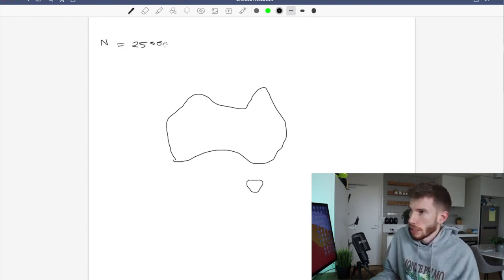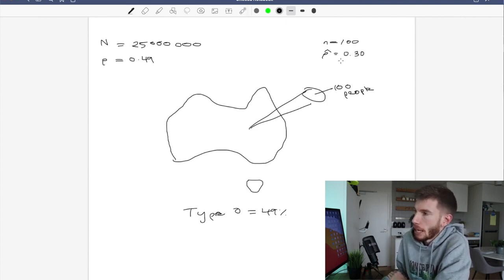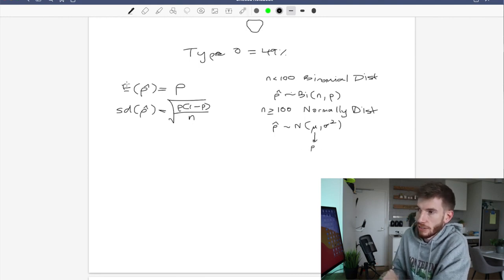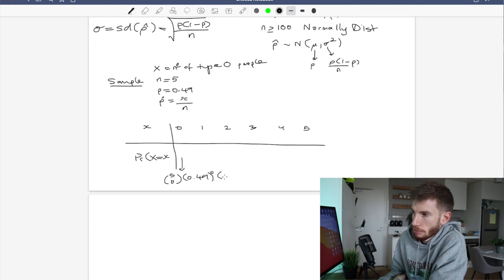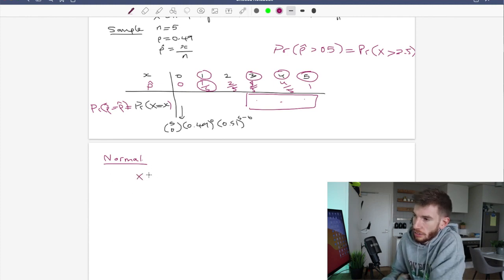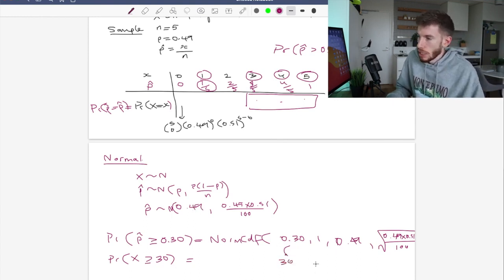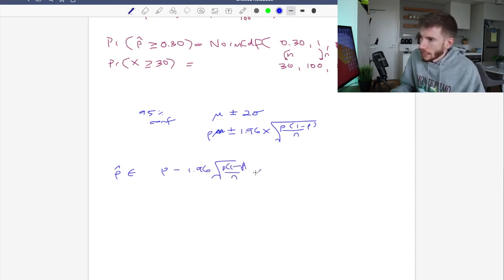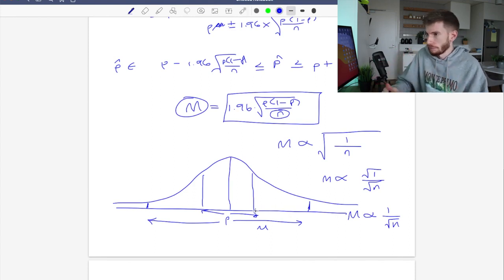Sample Proportions for VCE Methods in 15 Mins | A VCE Tutor Explains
In this video, I break down the final topic of Unit 4 VCE Maths Methods in just 15 mins!

Hey, I'm Jesse, I'm a professional private tutor and founder of Simplified Study Tutoring. Since 2011, I've been helping students take a simpler approach to their studies and educating people in anything from science and maths to English and economics.